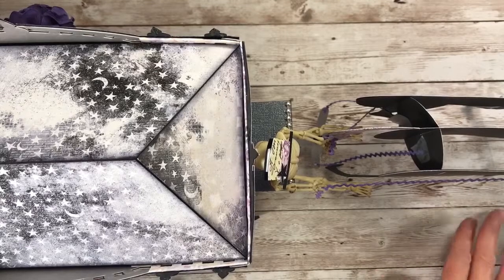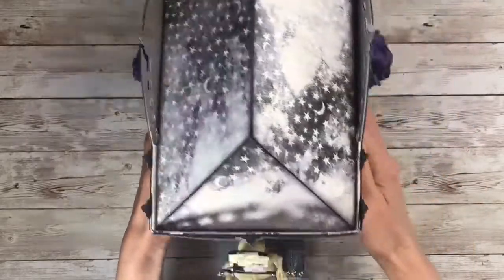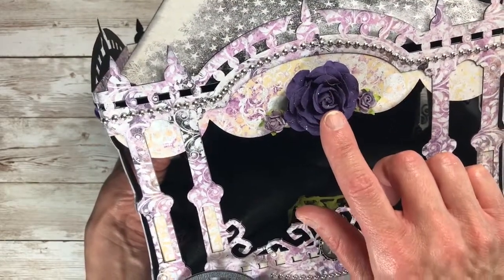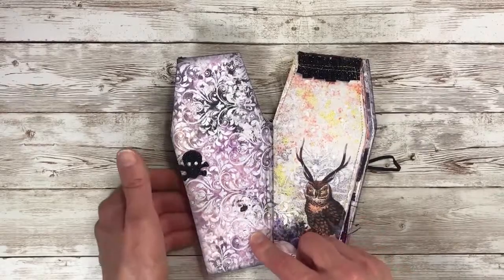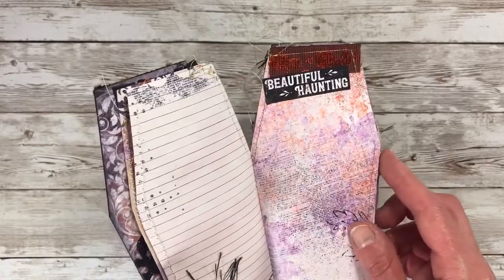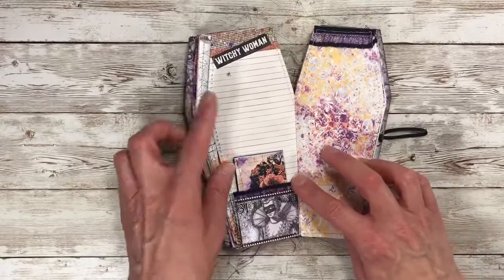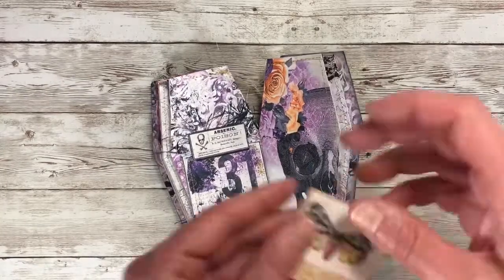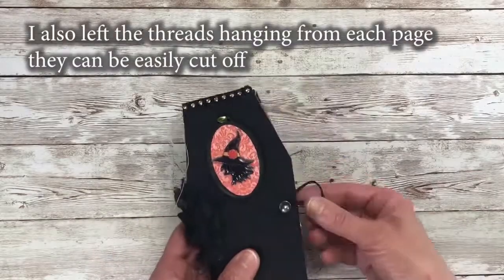Beautiful Haunting Hearse and Coffin Journal | Calico Collage DT Project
Sharing my off-the-page September design team project for Calico Collage using her Beautiful Haunting collection.

Supplies:
Cricut Maker
Epson Printer
Flexi Ruler
Martha Stewart Score Board
Score Tape Adhesive
Springhill Cardstock